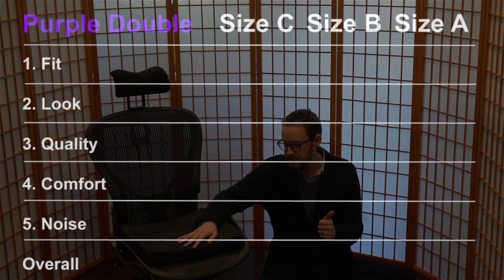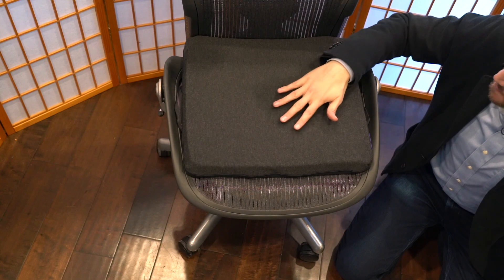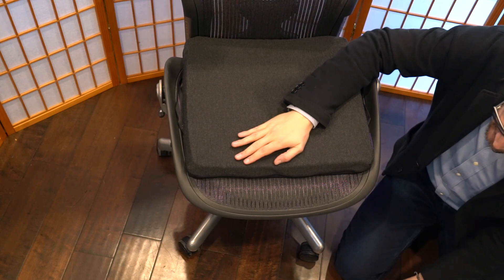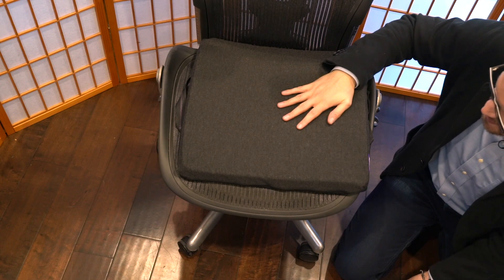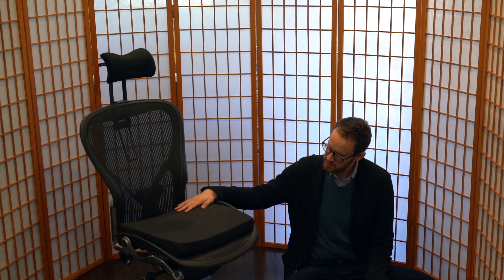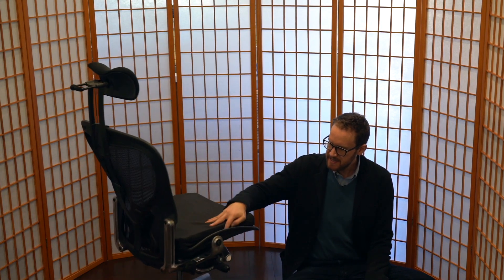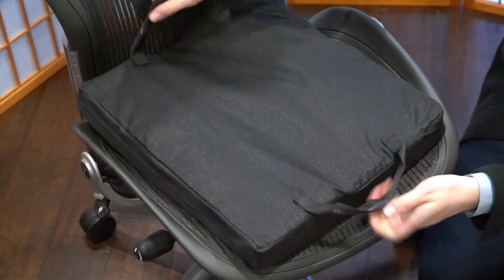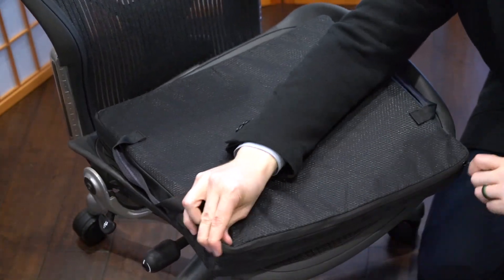Purple Double Seat Cushion Review (on Aeron)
In this video I review the Purple Double Seat Cushion.  I tested nine seat cushions for about a month, and these are my unbiased opinions.  Purple Double on Amazon

Top recommendations:
- Tomight Gel - Best ventilated seat cushion, especially on a budget, and especially if you are adding to an existing padded seat.
- Purple Double - Most comfortable ventilated seat cushion, but a little more expensive.
- Milliard Memory Foam - Most comfortable seat cushion if you aren't worried about heat.

Recommendations for Aeron chair:
- Stratta Mesh Extra Large (for Aeron Size C only) - Top recommendation for Aeron Size C
- Stratta Mesh Medium/Large - (for Aeron Size A or B only) - Top Recommendation for Aeron Size B or A

Others I tested:
- Gel Seat Cushion, Double Thick, Honeycomb, 17.32in
- Gel Seat Cushion, Double Thick Egg, 17in
- TravelMate Extra-Large Memory Foam
- Purple Simply
- Purple Royal